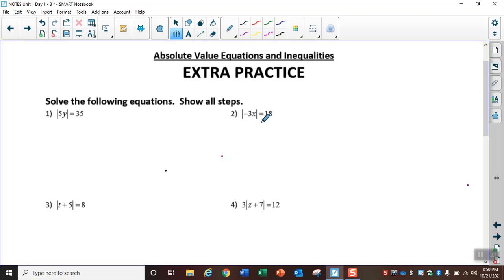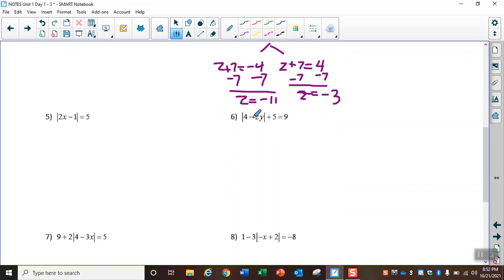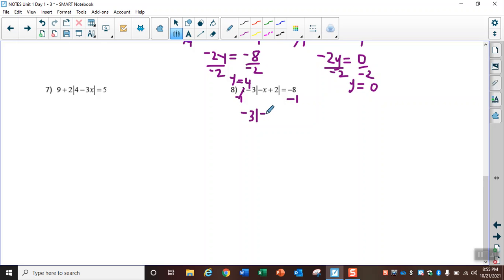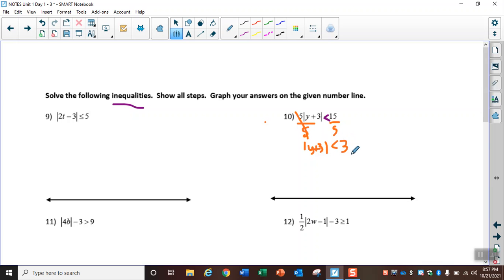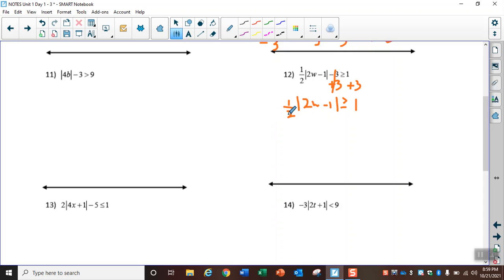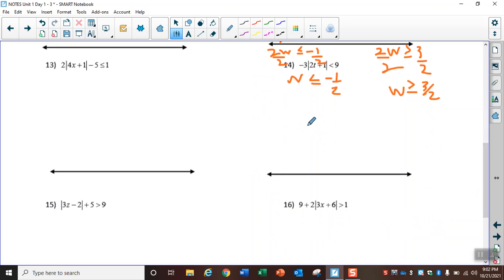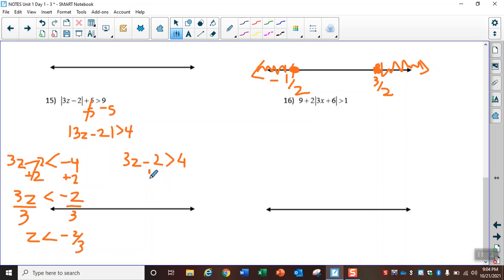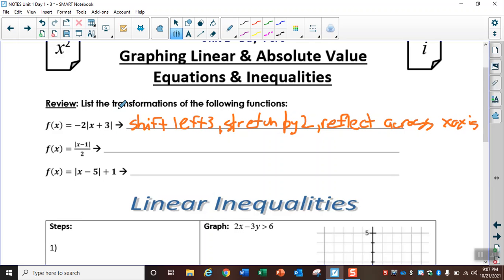Unit 1 Day 3 Extra Practice